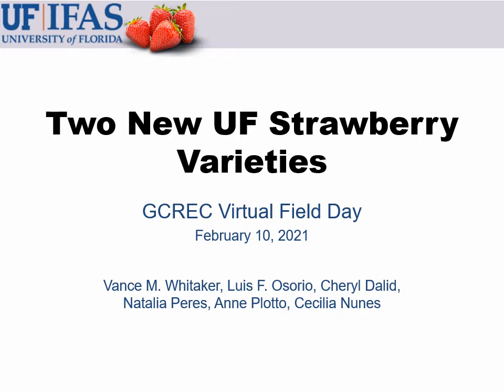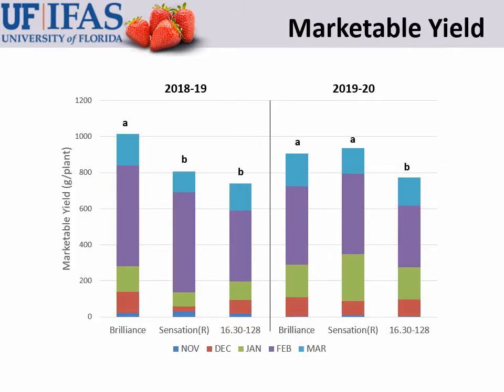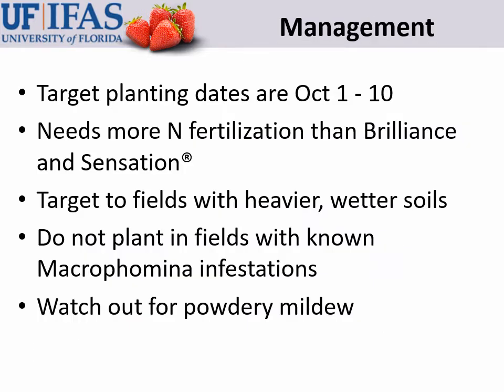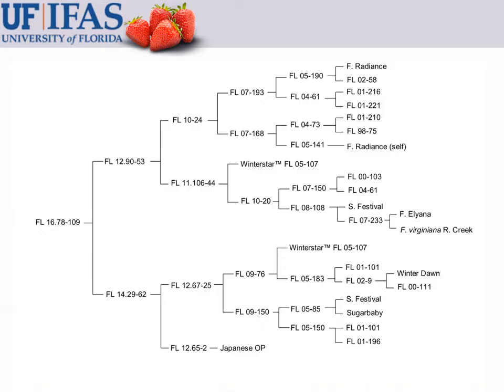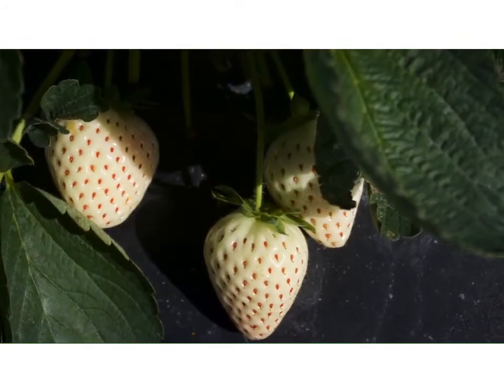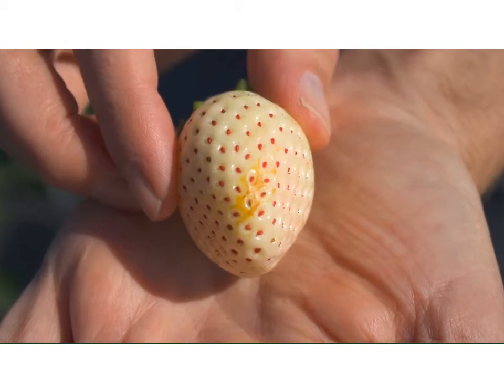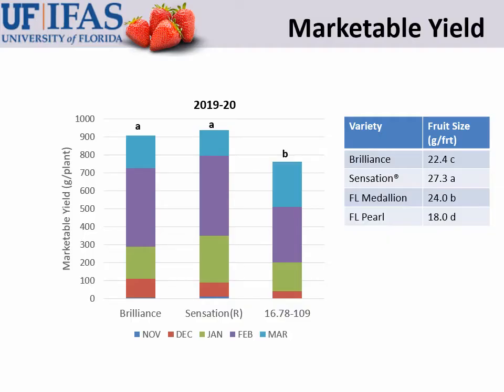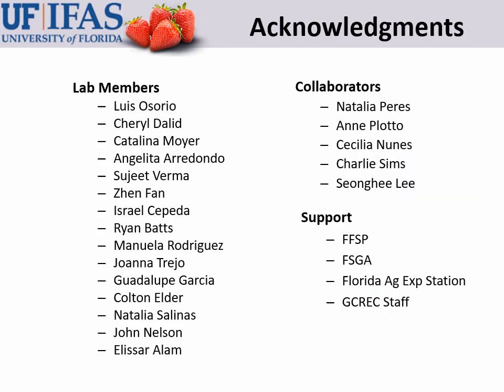Two New UF Strawberry Varieties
Dr. Vance Whitaker, Assoc. Professor, presents two new UF strawberries varieties.